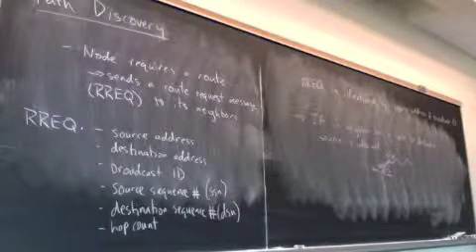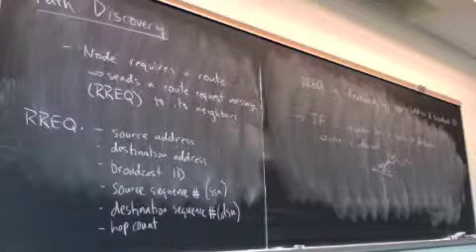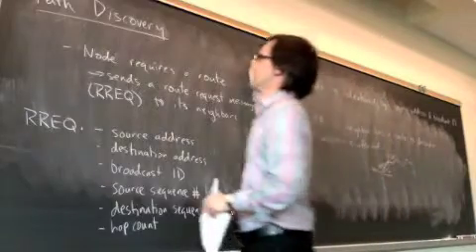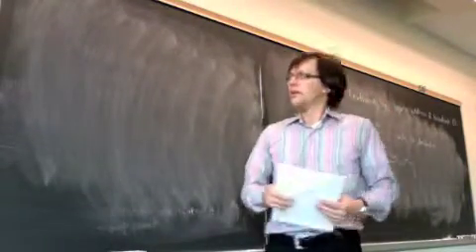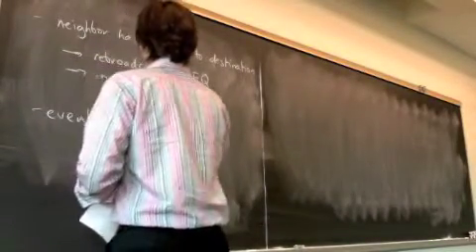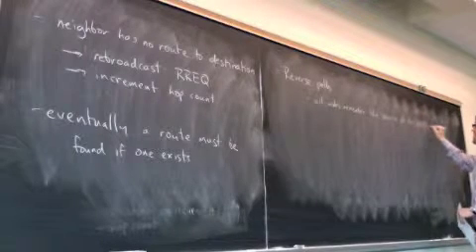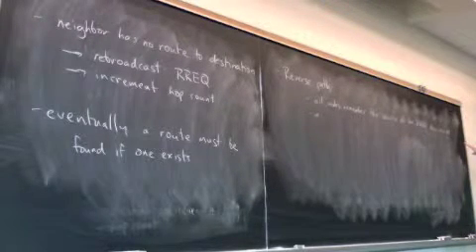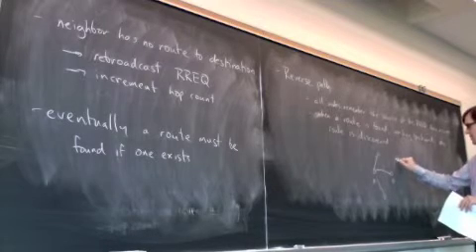AODV 3-g-May19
Lecture on May 19, 2009.

Ad-hoc on-demand distance vector (AODV) routing (part 3 of 4).